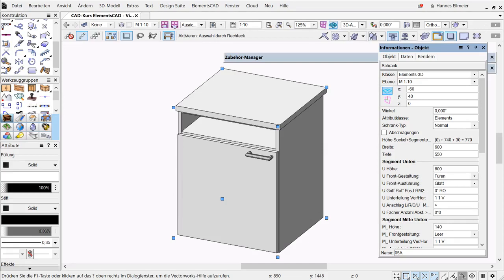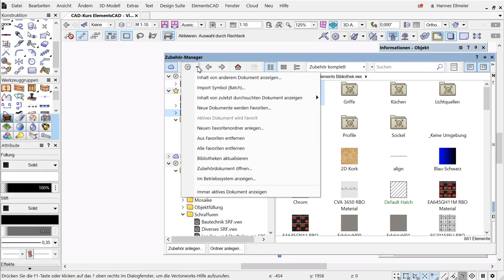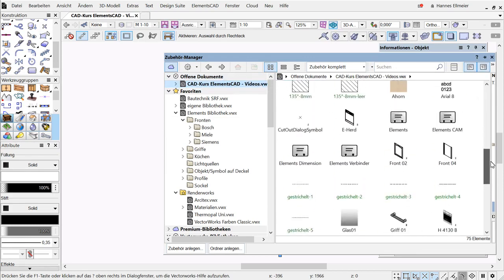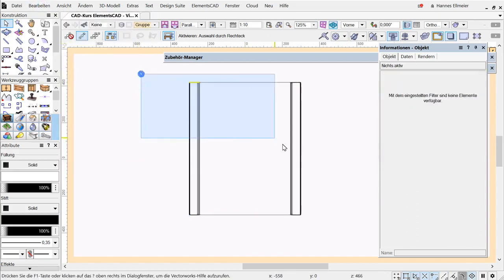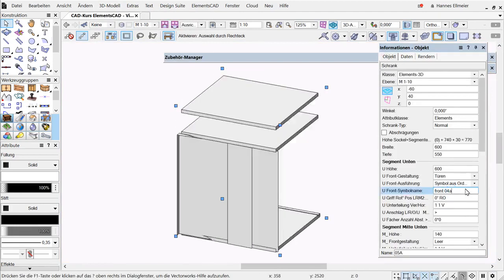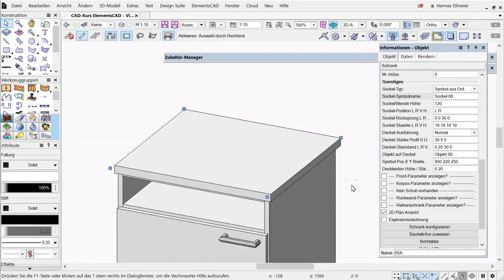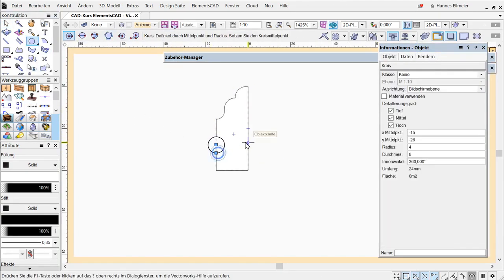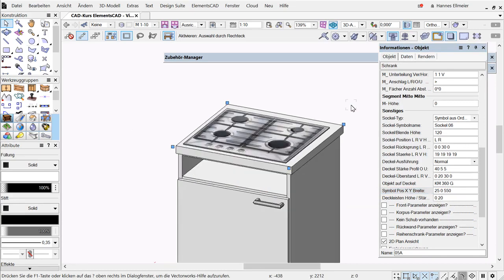EN 44 - Symbol from folder fronts etc